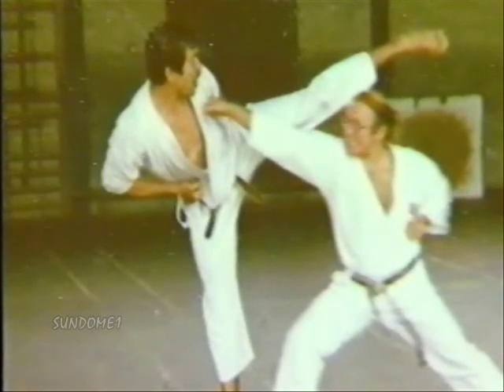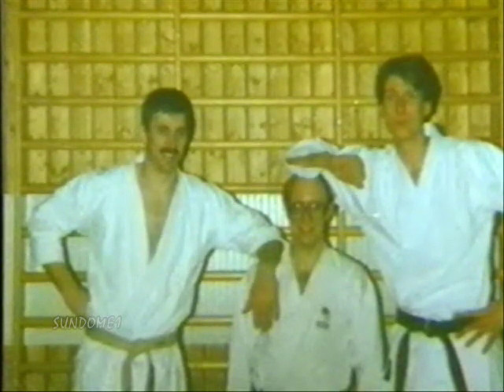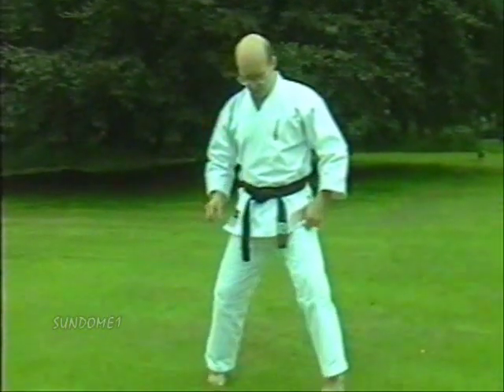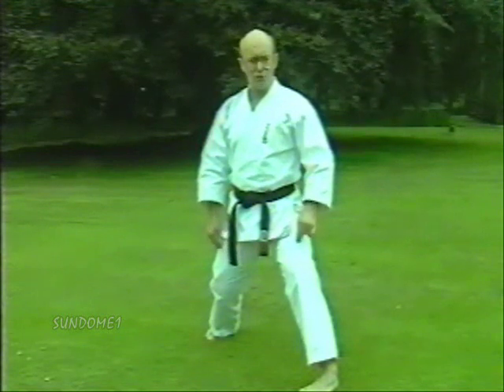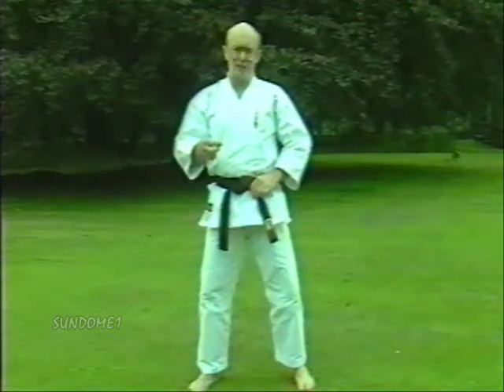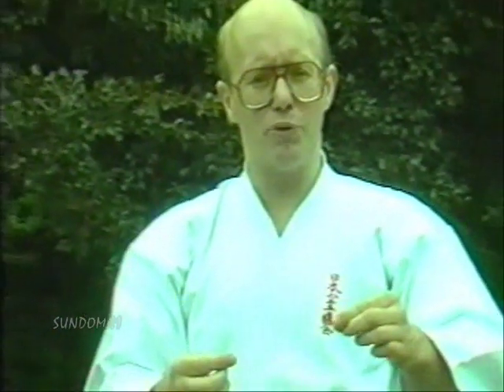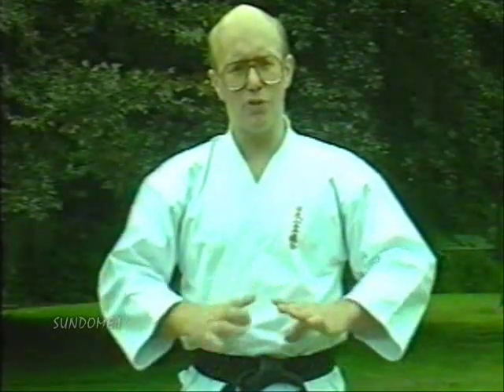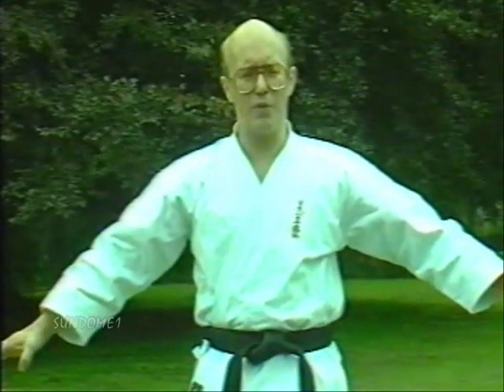Steve Cattle - Hangetsu Kata